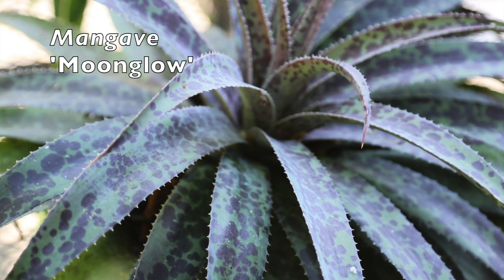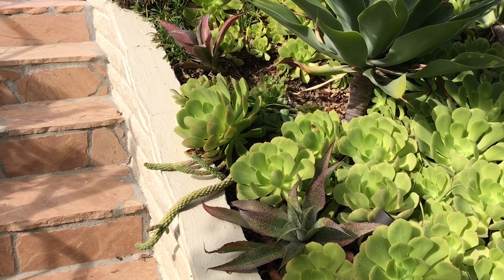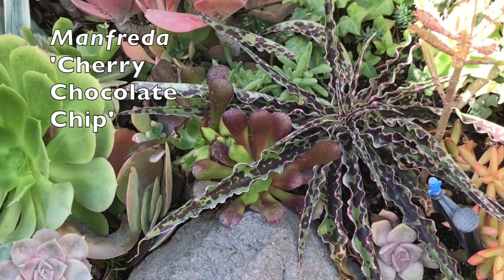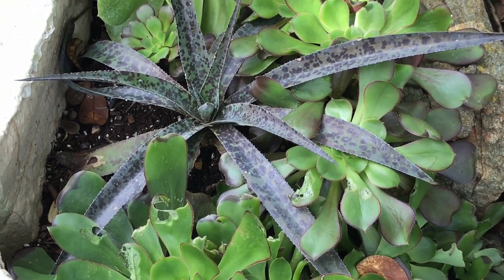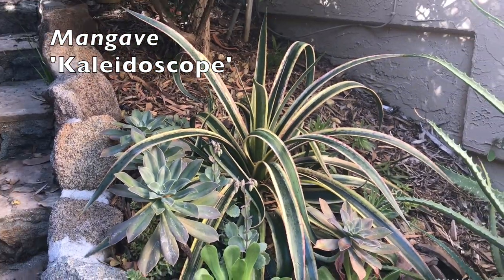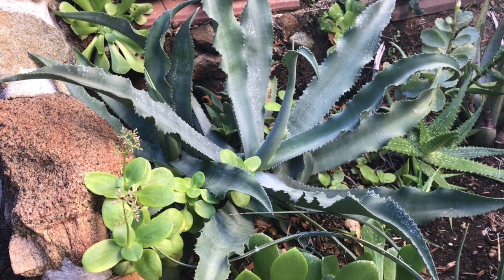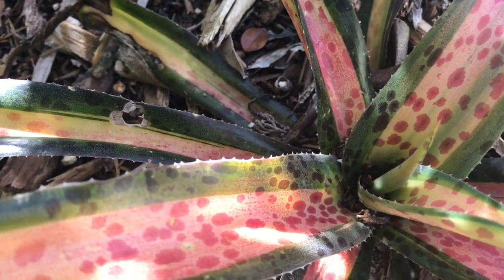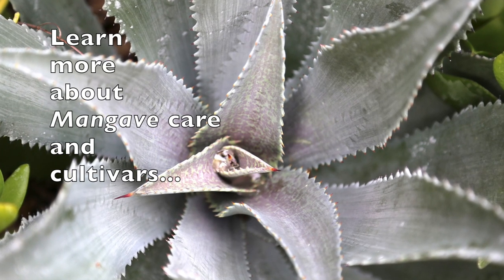How to Grow Mangaves in Southern CA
Debra shows a dozen mangave cultivars that have been in her Southern CA garden for two years. She evaluates the succulents' progress and how to help them attain their full color and potential.

RELATED INFO on Debra's site
-- "I’m testing more than 30 Mangave cultivars in my Zone 9b Southern CA garden.
-- Expert Tony Avent on Mangaves

Designing with Succulents (landscaping, Southern CA),
Succulents Simplified (for beginners),